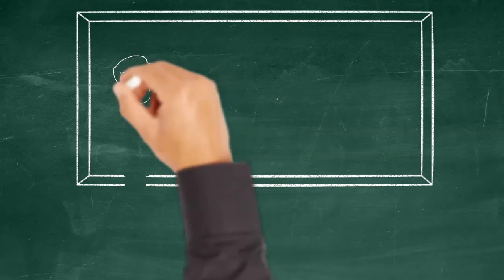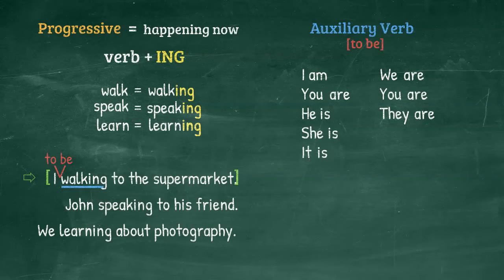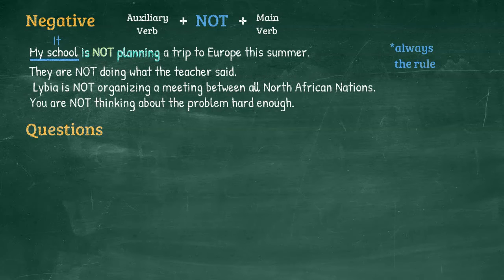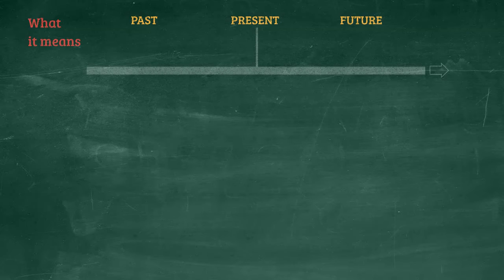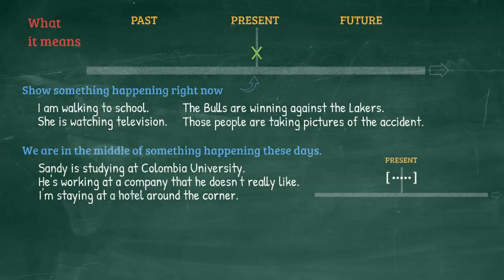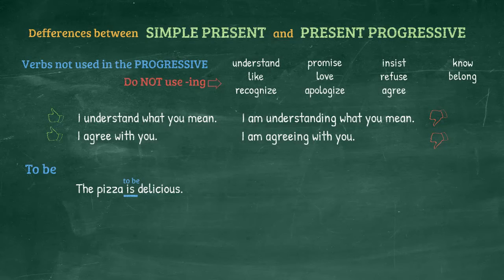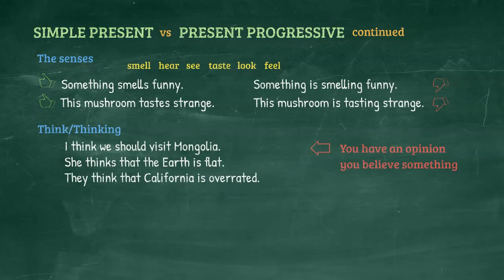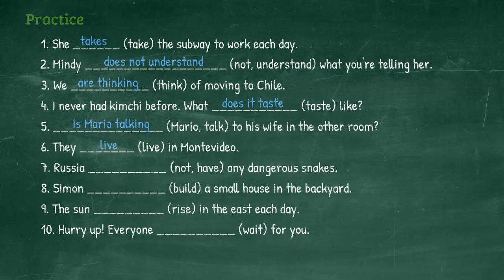Present Progressive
In this video, we talk about the present progressive, what it means, and how it is different from the simple present.
English, ESL, Grammar, Present Progressive, Present Continuous.